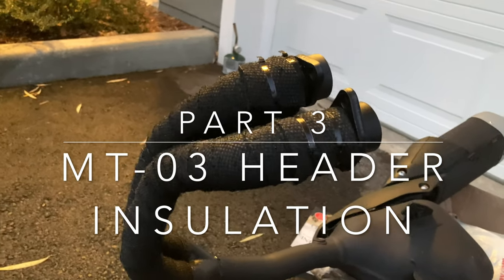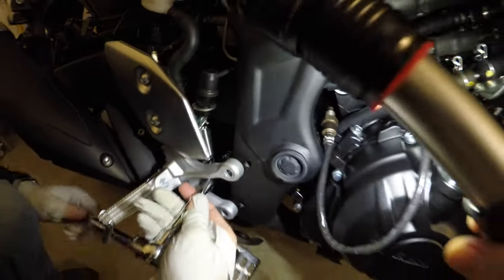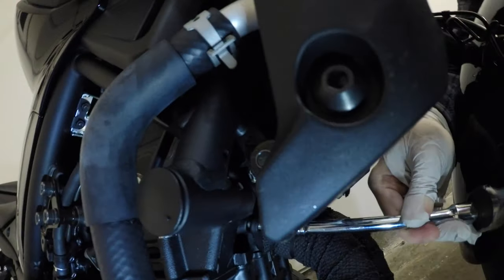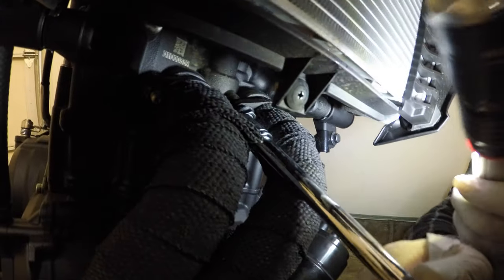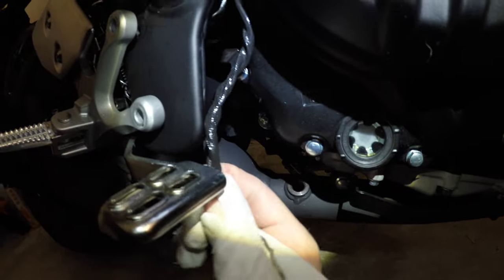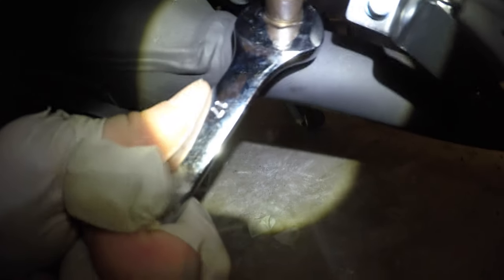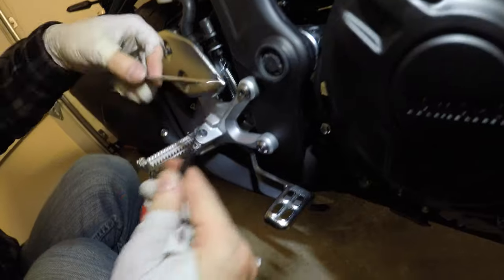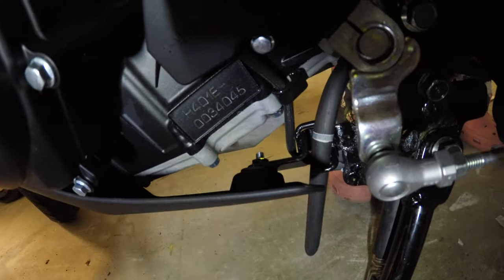2030 Yamaha MT-03 Pipe w/ Header Insulation Installed | Part 3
After removing the MT-03 OEM exhaust, installing the heat wrap on the header pipes with one wrap down & one wrap back up & securing it with 6 stainless steel zip ties; spraying it down with 2 good coats of hi-temp silicone protective coating & then heat curing it with a hair dryer & then a propane torch. This documents part of the reinstallation of the newly insulated pipe. While the video only 6 minutes long & looks easy, in reality it was actually much harder & took a lot longer // partially due to a bolt mixup & assembly mixup in how the exhaust brackets mount.

Special thanks for my lovely wife Meg for helping to record these activities & for helping me to mount the exhaust system which was much harder than removing it // would have been faster & easier if I had paid better attention to the best way of doing it, organizing the bolts, taking reference photos of the brackets & how exactly they are stacked with washers etc. I ended up figuring it out brut force with enough labor that I worked up a full body sweat doing it // lol

Do not do it like me & save time by taking pictures of all the mounts & bolts first so you have a visual record to reflect on during reassembly; in this case several hours later because my exhaust mod event was interrupted by a doctors appointment.

Next video (Part 4) a thermal IR reference of the effect the header insulation has on the exhaust system; Related to the 1st video in this series :) Cheers & thanks for watching!

It was fun to modify an OEM part by wrapping the header with insulating fiberglass thats black in color & then spraying it with high temp black silicone protectant that seals up the fiberglass so that it keeps it dark black color & resists damage from water, dirt or debris kicked up by the front tire. Did not add much weight & enables the bike to warm up the catalytic converter faster for a cleaner startup emissions faster & prevents heat soaking of the engine after long high speed runs when stuck at a traffic signal idling or going slow in traffic congestion// especially during the summer when the ambient air temp much higher. Exhaust wrap helps prevent the searing hot header downpipes from heat soaking the front of the engine with IR emissions & also reduces IR thermal soaking of the radiator or its rear mounted DC cooling fan & motor // etc